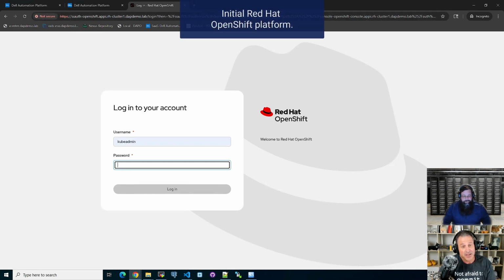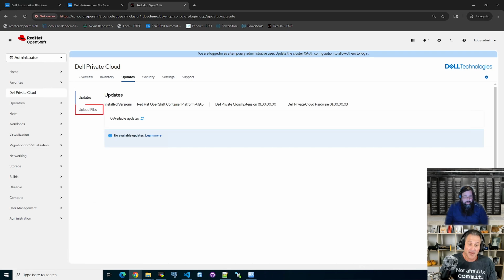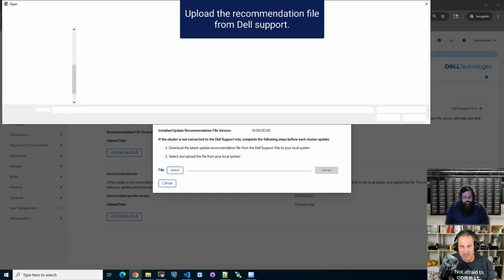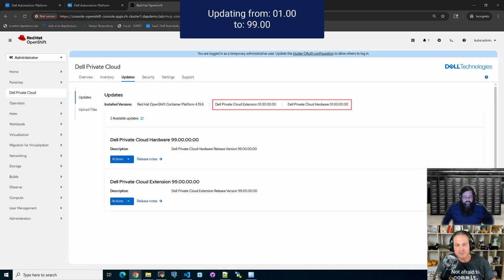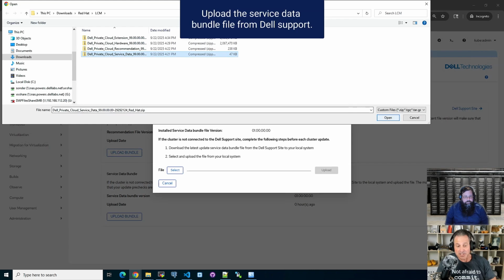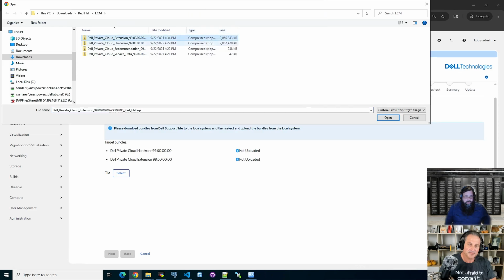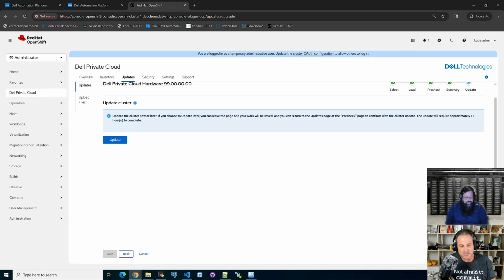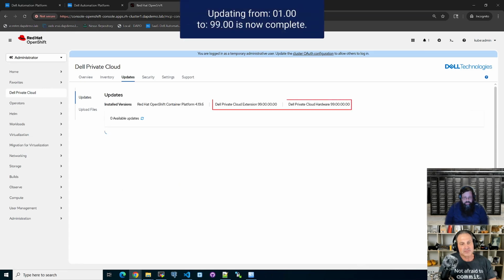302 - Red Hat ecosystem life cycle management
Discover the details of life cycle management for a Red Hat ecosystem, with the Dell Private Cloud extension.